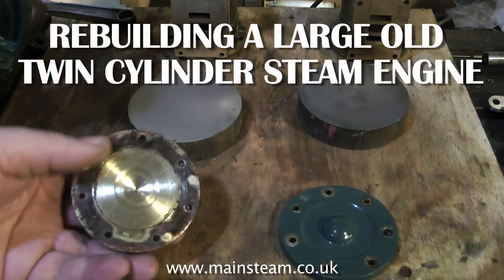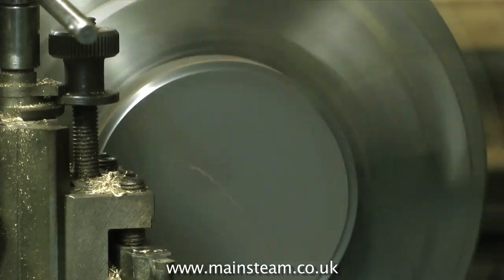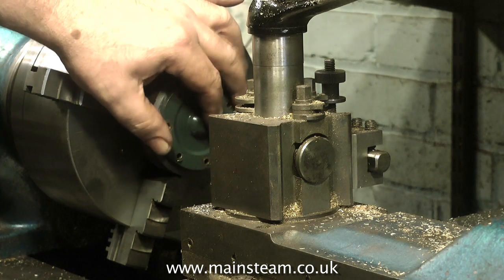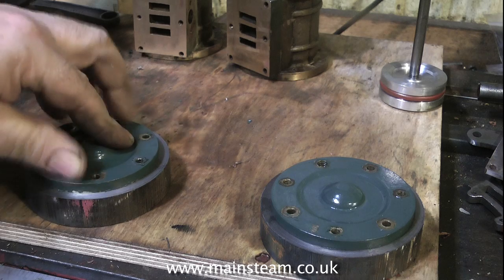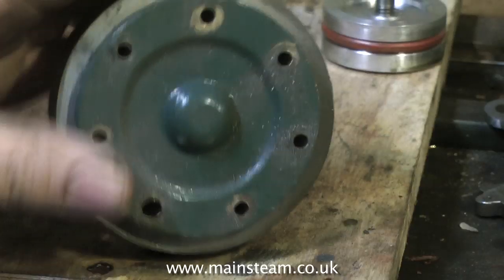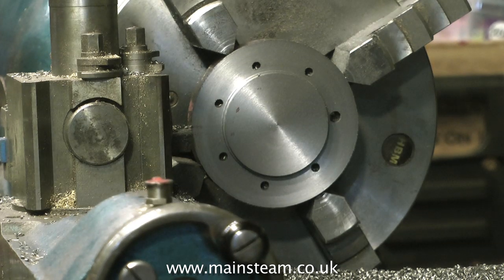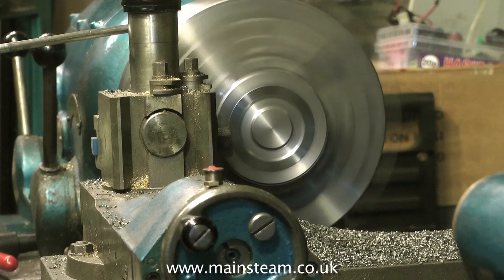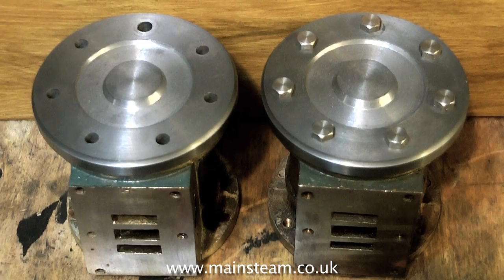PART #6 - REBUILDING A LARGE OLD TWIN CYLINDER MODEL STEAM ENGINE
This is Part #6 of "Rebuilding A Large Old Twin Cylinder Model Steam Engine". This video shows how I made the special wider cylinder covers for the engine.